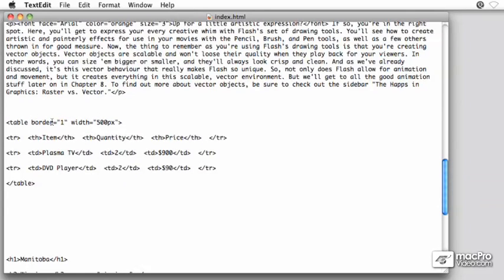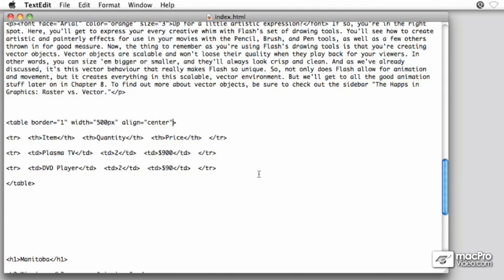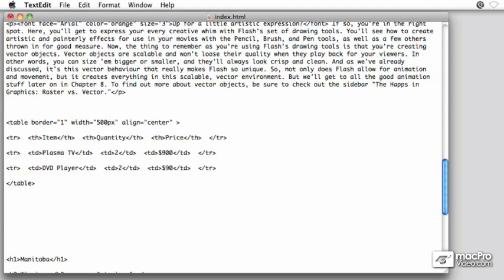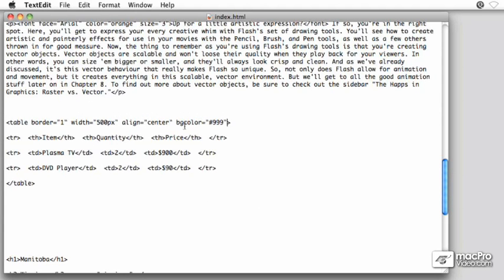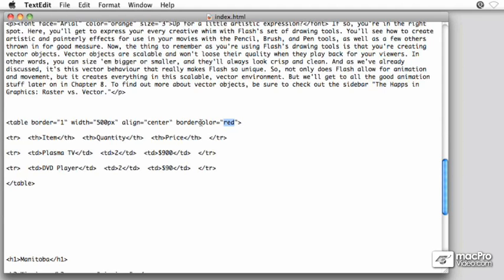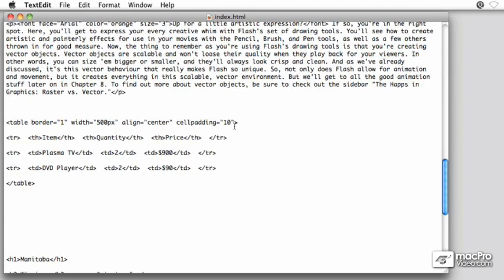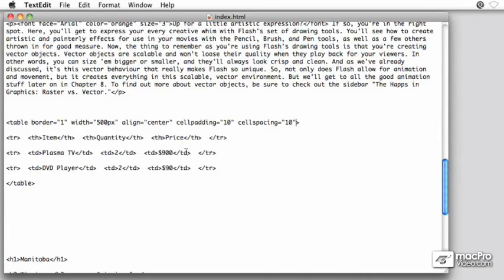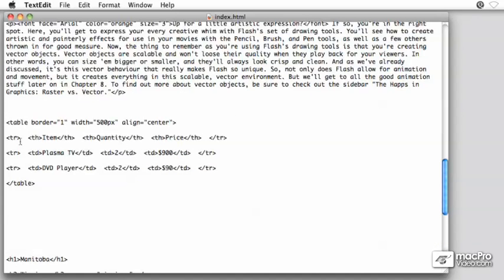Web Design 201: Deeper Into XHTML - 4 Attributes For Tables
Web Design 201: Deeper Into XHTML by Geoff Blake
Video 4 of 28 for Web Design 201: Deeper Into XHTML

In part two part of his XHMTL series Geoff Blake takes you deeper into web programming using XHTML. He jumps right in with an awesome section on hand-coding tables.  Next youll expand your web design prowess with all kinds of tips on using frames in your web pages. From there Geoff gets you building HTML forms where youll see how to design complex, interactive forms with buttons, checkboxes, drop down menus and more.

Do you need to insert media files like audio, video, and images into your web pages?  Geoff provides an entire section on this important topic. Youll learn everything you need to know about embedding and linking to audio and video files, while ensuring they play back in all web browsers.

To top it off, Geoff takes you yet even deeper into XHTML with two bonus sections where he explains the power of CSS formatting, connecting to external style sheets and creating Java script rollovers.

If you liked Geoff Blake's HXTML Basics, youll love Deeper Into XHTML!  So join Geoff with his casual, entertaining and informative style as he helps you master advanced XHTML programming concepts in this excellent web programming tutorial, Deeper Into XHTML.